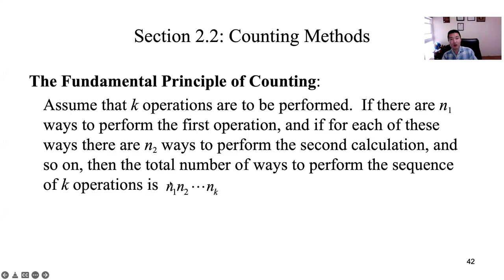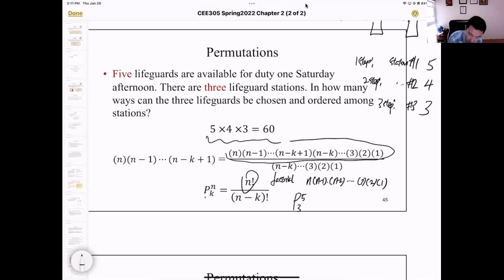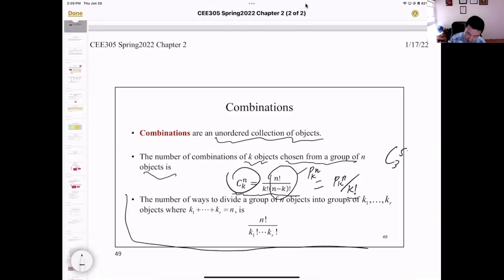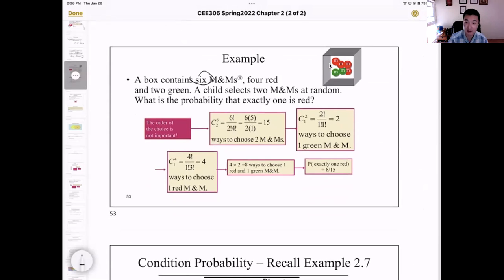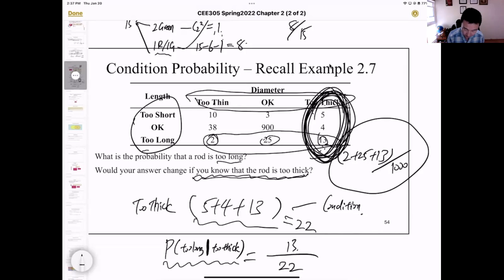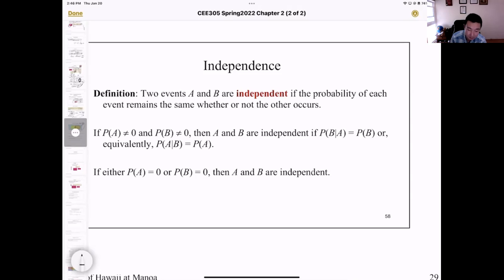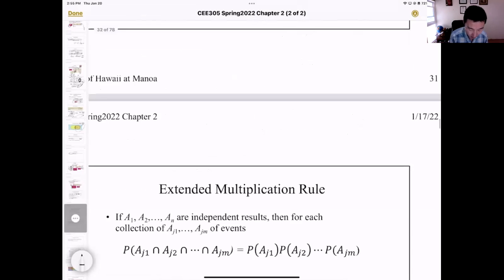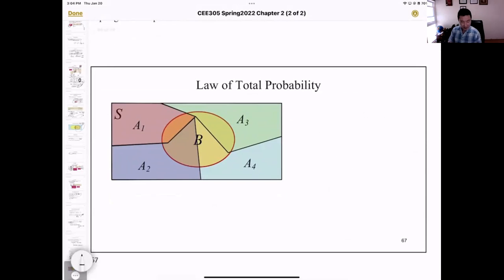CEE305 Lecture4 Chap2